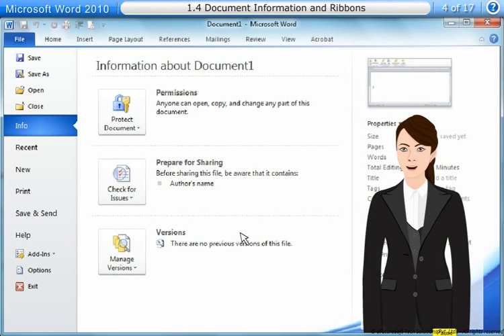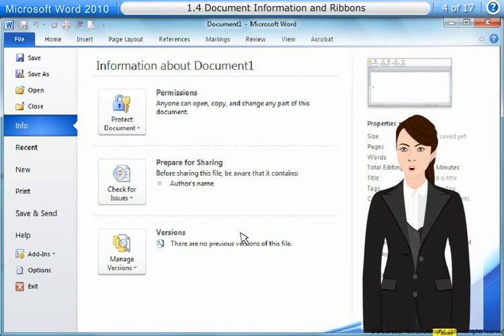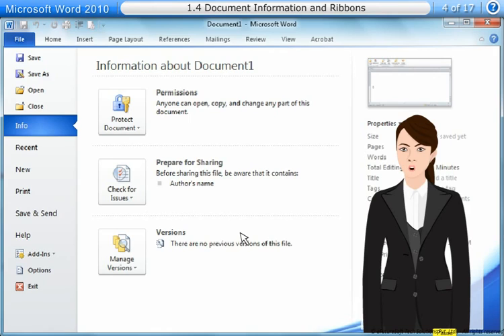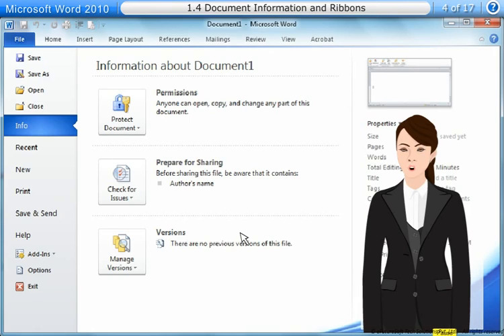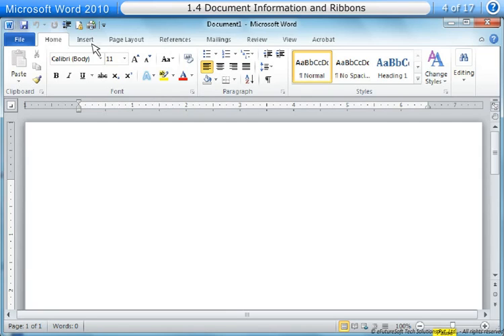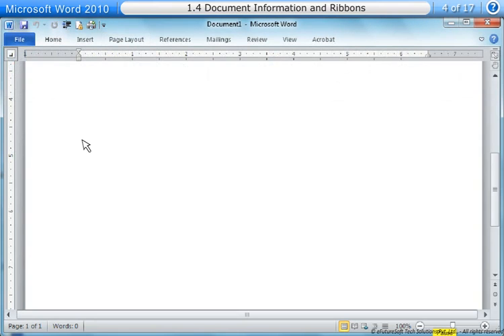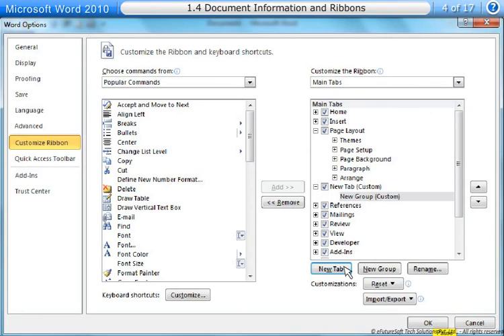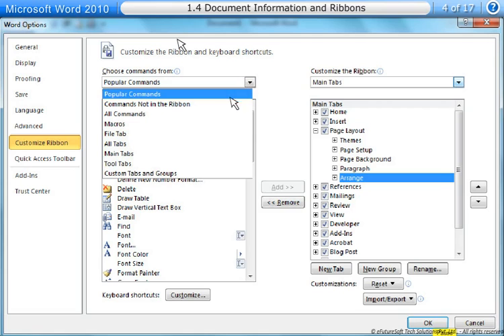Microsoft Word 2010 : Basic (04 of 17) Hands-On Training Tutorial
Microsoft Word 2010 : Document Information and Ribbons